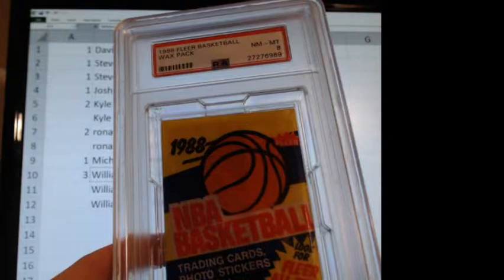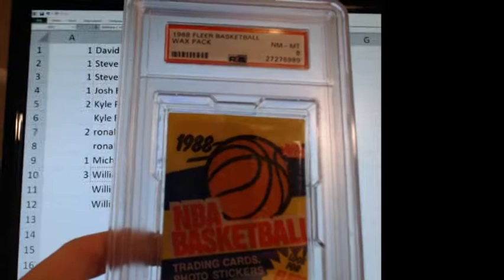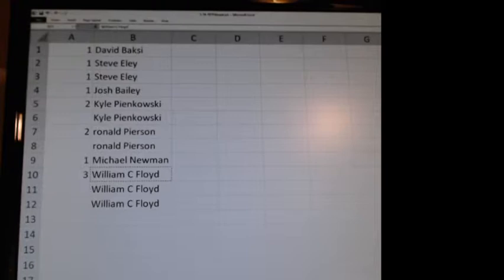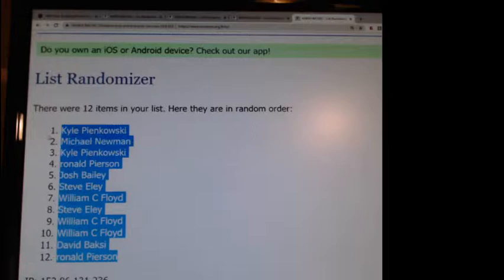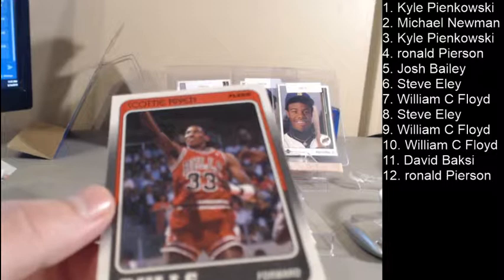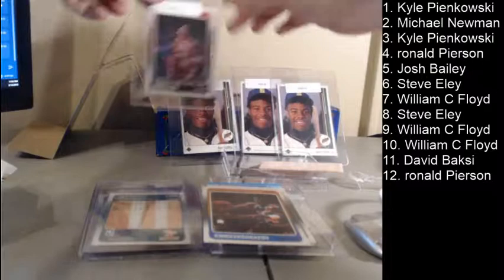1988 Fleer Basketball Pack Group Break from BurlsSports.com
At burlssports.com, we sell old school cards, specializing in group breaks of vintage sets, packs, and boxes.